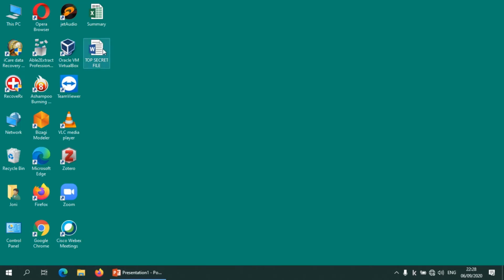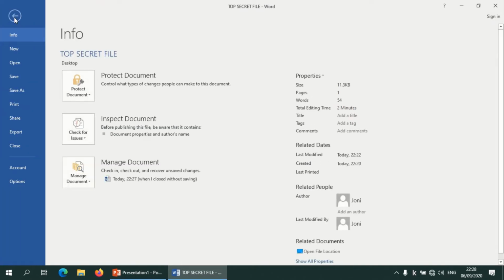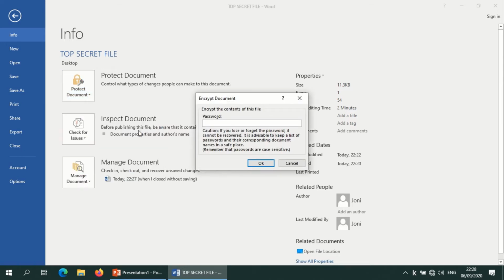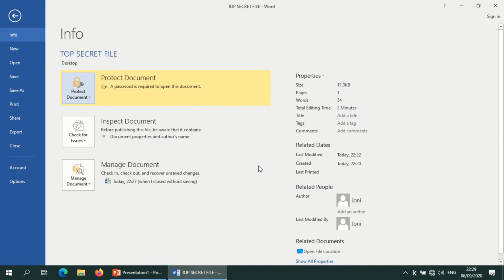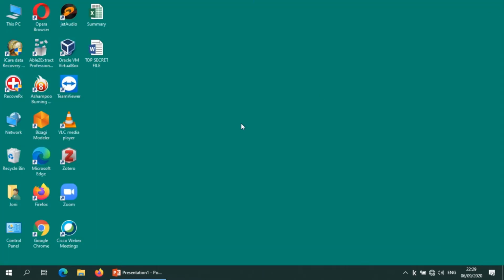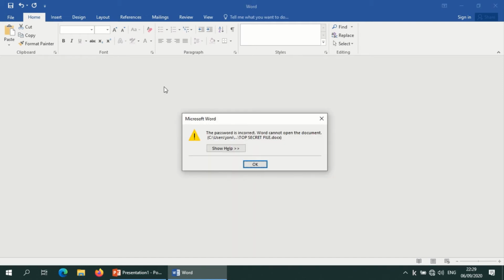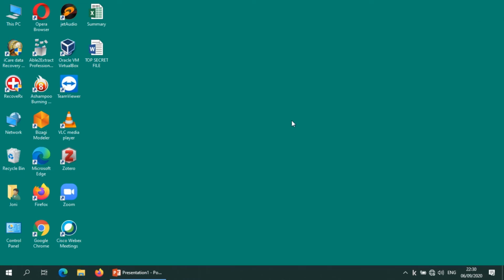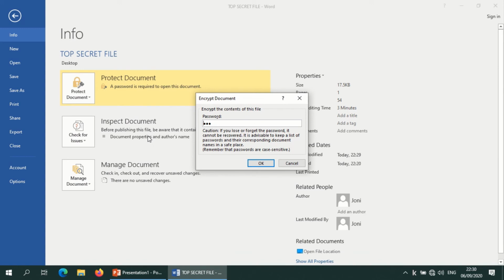How to Password Protect a word document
How to password protect a word document. Step by step guide on password protecting a word document or encrypting a word document.